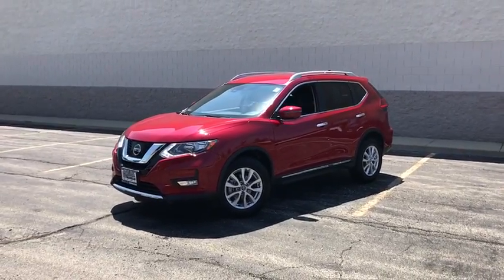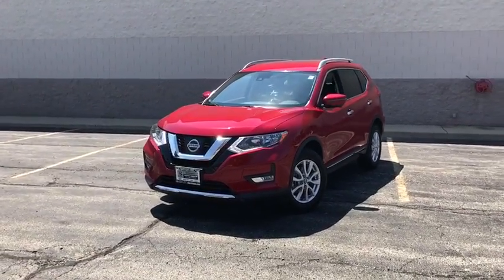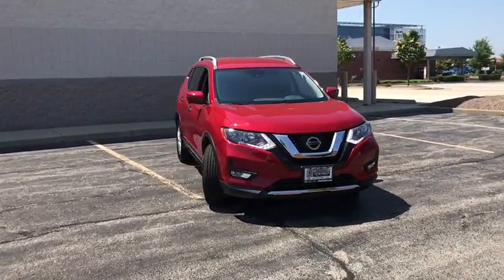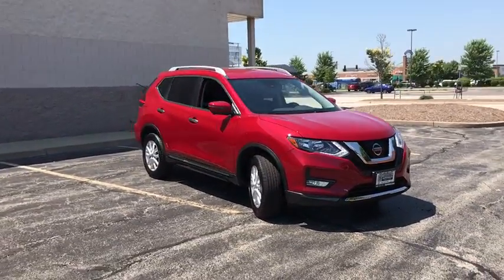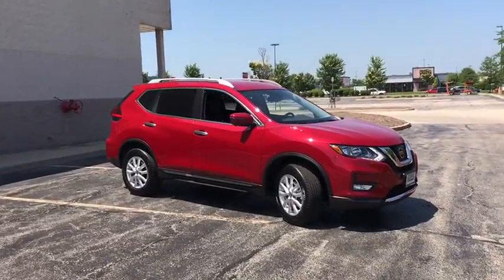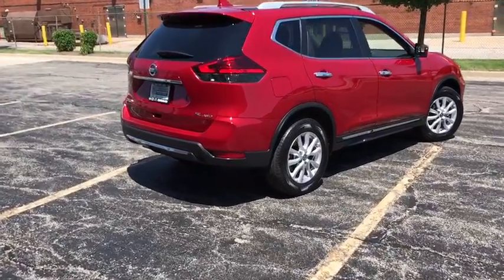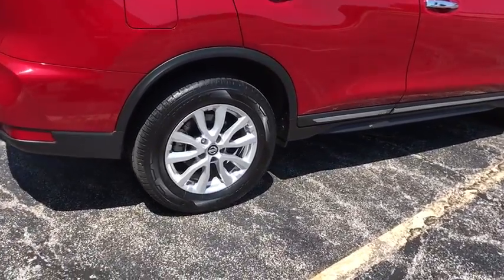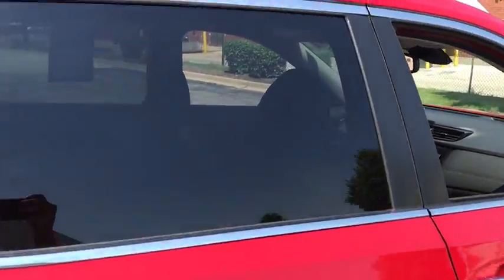2017 Nissan Rogue Niles, Skokie, Chicago, Evanston, Park Ridge, IL SP11155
2017 Nissan Rogue  - Stock#: SP11155 - VIN#: 5N1AT2MV6HC877112

Star Nissan
5757 W Touhy Ave

CARFAX One-Owner. Certified. Palatial Ruby 2017 Nissan Rogue SL AWD CVT with Xtronic 2.5L I4 DOHC 16V Nissan Certified Pre-Owned Certified, AWD, Navigation System, Radio: AM/FM/CD/RDS/AUX NissanConnect w/Navigation.brbrRecent Arrival! Odometer is 5678 miles below market average! 32/25 Highway/City MPGbrbrNissan Certified Pre-Owned Details:brbr  * Powertrain Limited Warranty: 84 Month/100,000 Mile (whichever comes first) from original in-service datebr  * Warranty Deductible: $50br  * 167 Point Inspectionbr  * Includes Car Rental and Trip Interruption Reimbursementbr  * Transferable Warranty (between private parties)br  * Roadside Assistancebr  * Vehicle HistorybrbrAwards:br  * 2017 IIHS Top Safety Pick+   * 2017 KBB.com 10 Best SUVs Under $25,000brbrbrReviews:brbr  * Best-in-class front seat comfort; ride quality remains comfortable over varying terrain; user-friendly tech options; versatile cargo storage Source: Edmunds